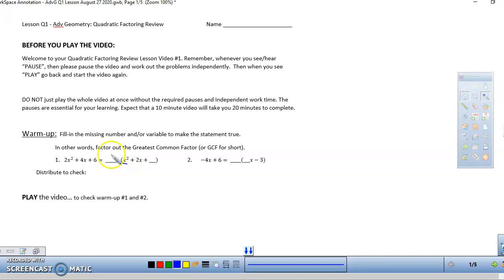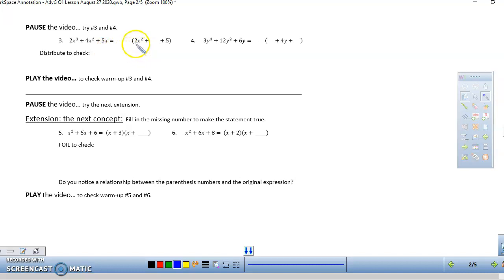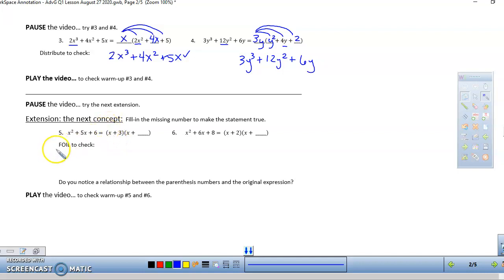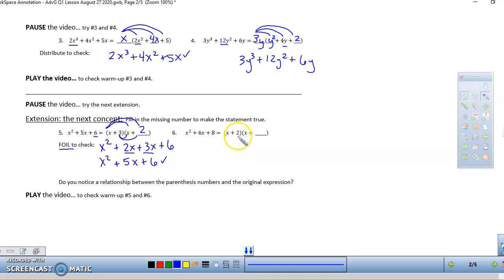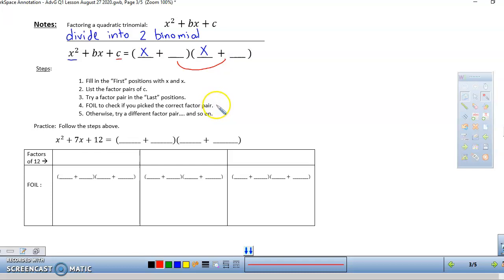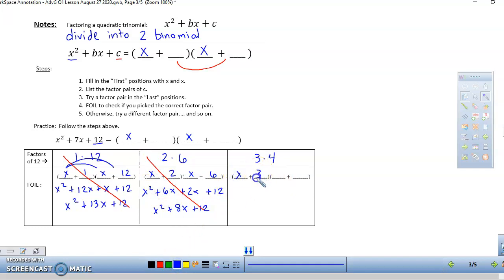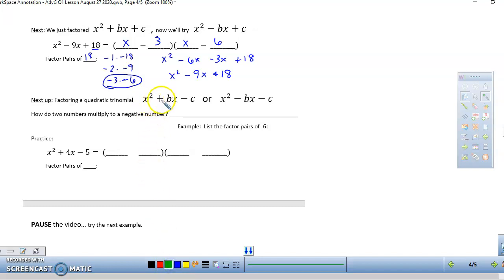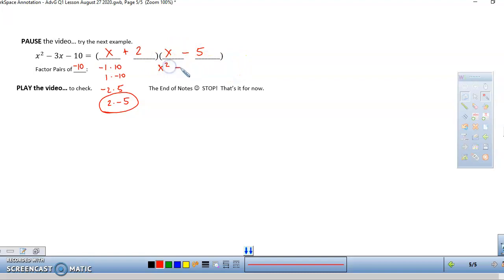AdvG Q1 Lesson Quadratic Factoring #1